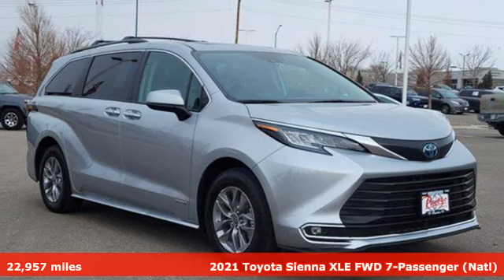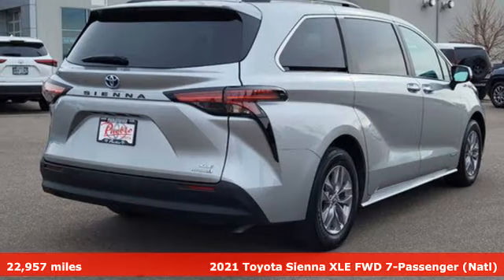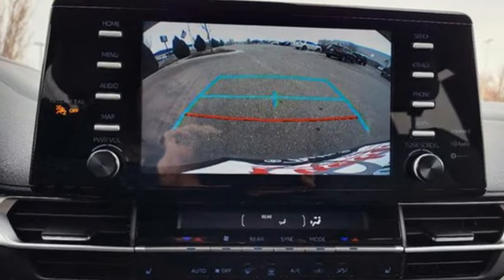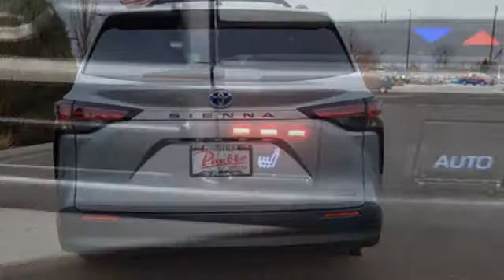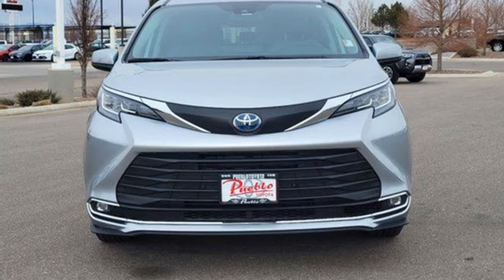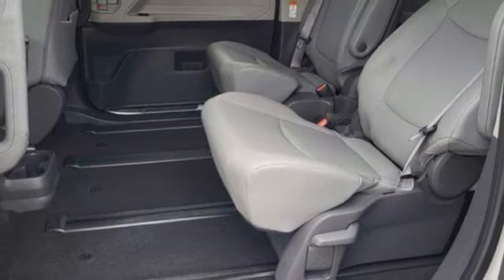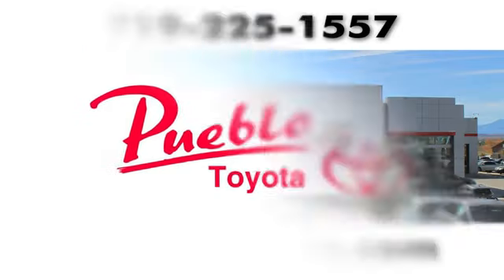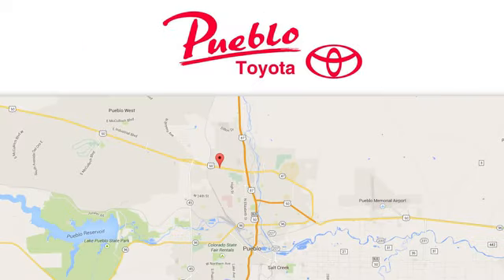Used 2021 Toyota Sienna Pueblo CO Colorado Springs, CO 237303A - SOLD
Year: 2021
Make: Toyota
Model: Sienna
Trim: XLE
Engine: 4 Cylinder Engine
Transmission: Variable
Mileage: 22957
Stock #: 237303A
VIN: 5TDYRKEC4MS074824
Recent Arrival! CARFAX One-Owner. Clean CARFAX.FWD 36/36 City/Highway MPGAwards:* JD Power Automotive Performance, Execution and Layout (APEAL) StudyFor the Best priced and highest quality pre-owned vehicles in Southern Colorado, visit Pueblotoyota.com or call our team at .

Pueblo Toyota
2220 US-50 West
Pueblo, CO 81008

Address:
2220 US-50 West